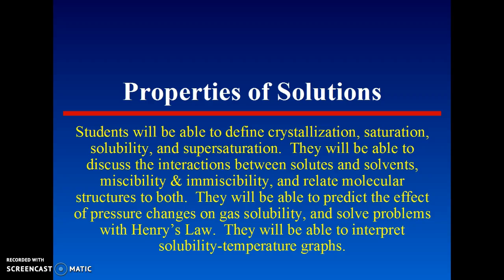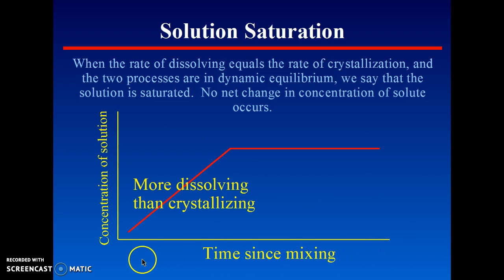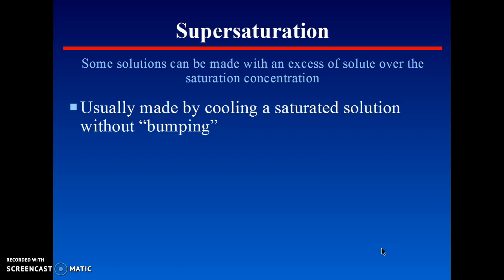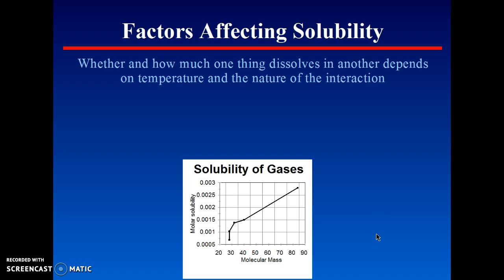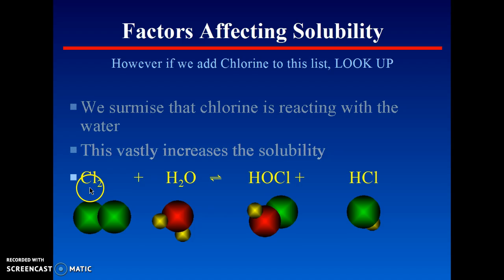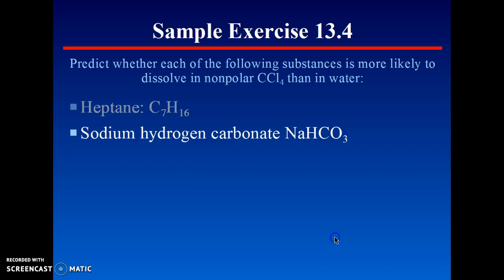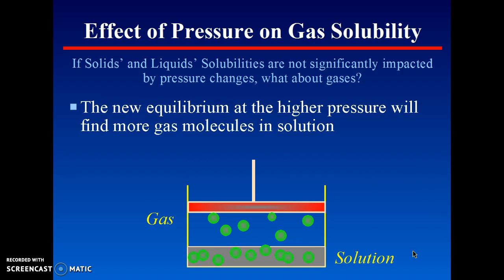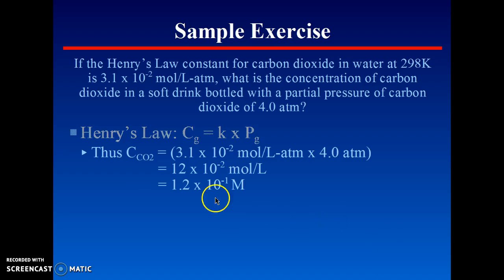Properties of Solutions of Gases and Solids in Solvents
We look at saturated, unsaturated and supersaturated solutions.  We discuss solutions of solids, liquids and gases in terms of polarity of molecules.  We introduce Henry's Law and solve a problem with it.